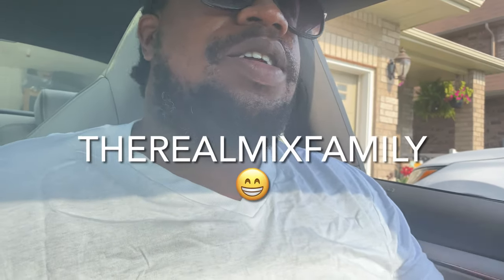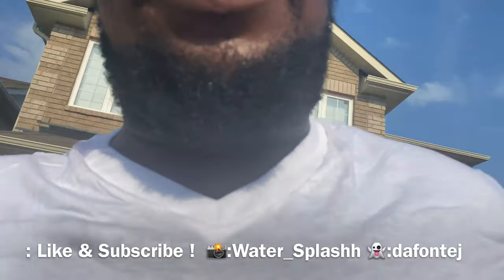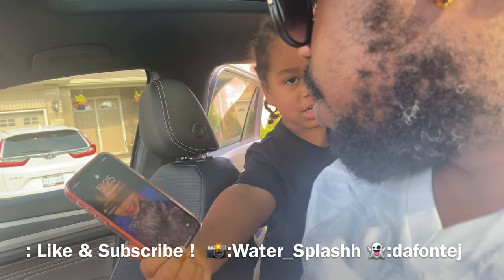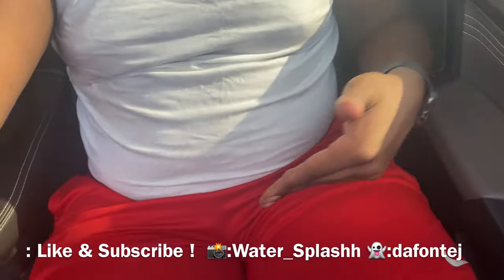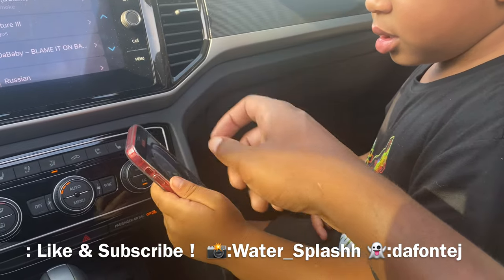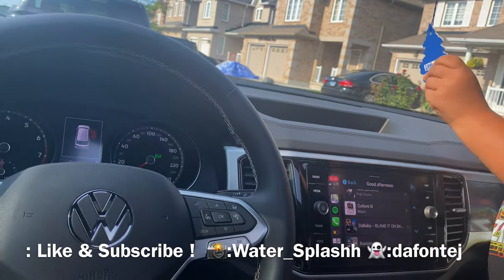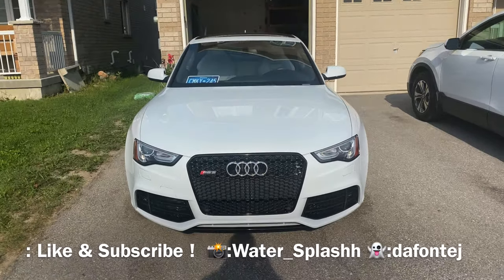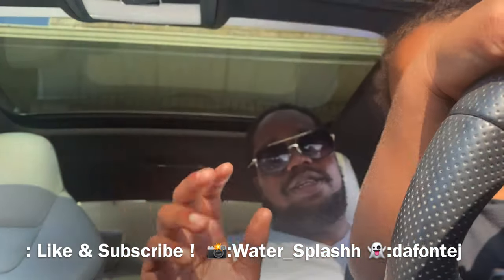2021 VW ATLAS CROSS SPORT MY NEW CAR !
Hey the RealMixFamily ! Let me introduce to you guys the new member of the family ! What do you guys think of the car ? Good choice ? I love it lol hope you guys enjoy the video ! 😁